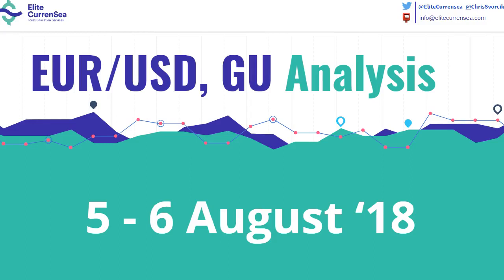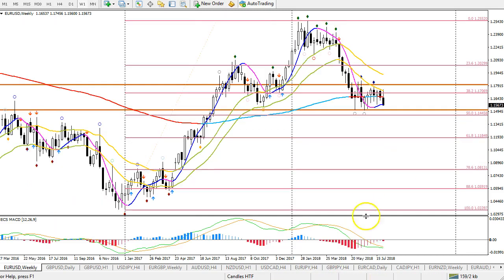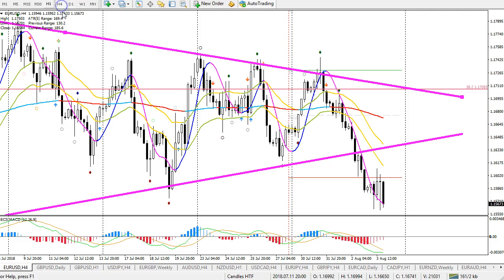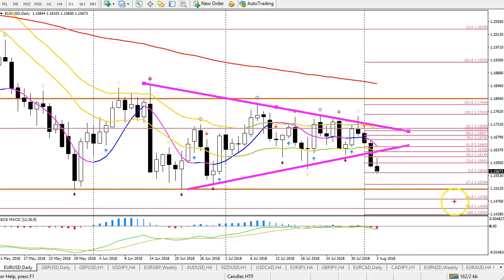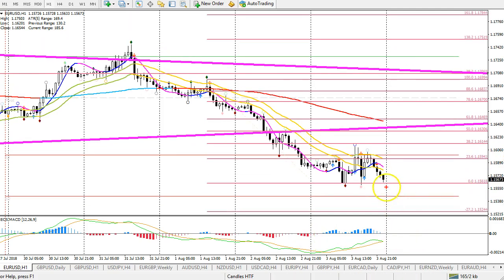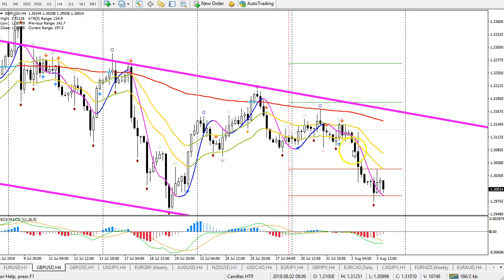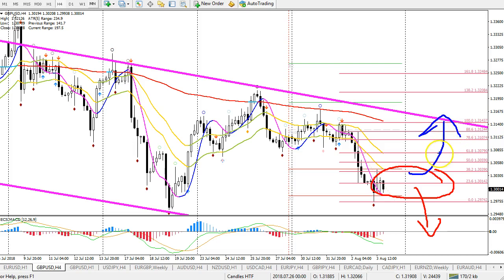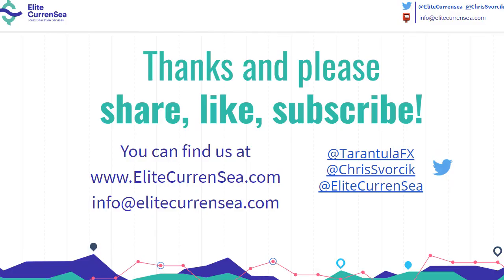EUR/USD, GBP/USD Analysis & Setups 5-6 August '18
More free analysis The EUR/USD is showing strong bearish momentum and will probably build a bear flag pattern before testing 1.15 and 1.1450. The GBP/USD is a mix and could show a bearish break or bullish bounce depending on the price patterns next week.